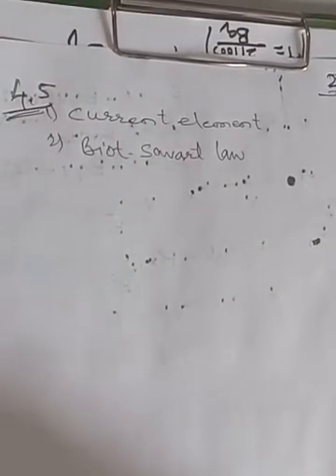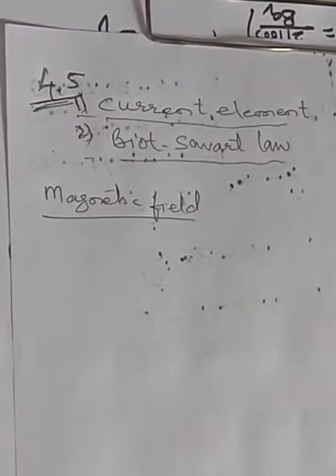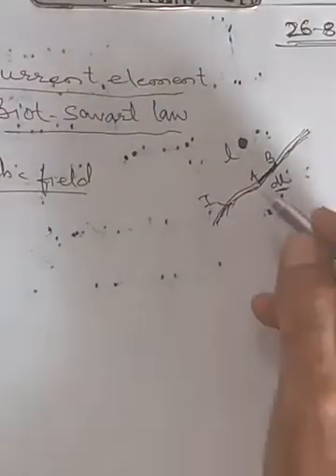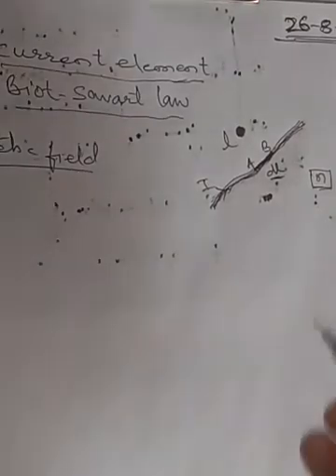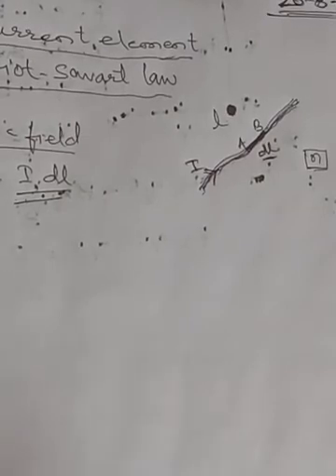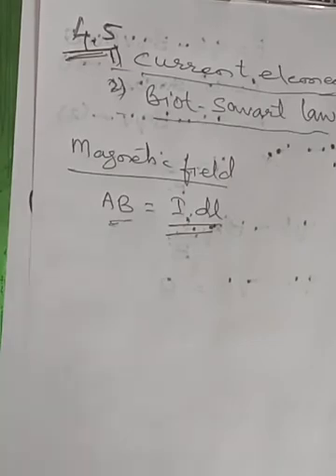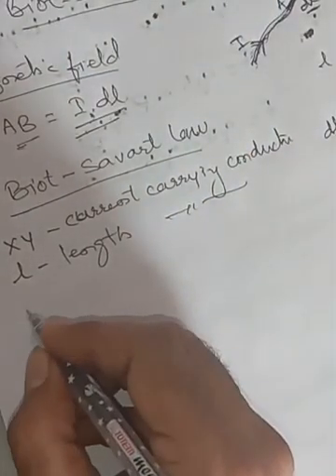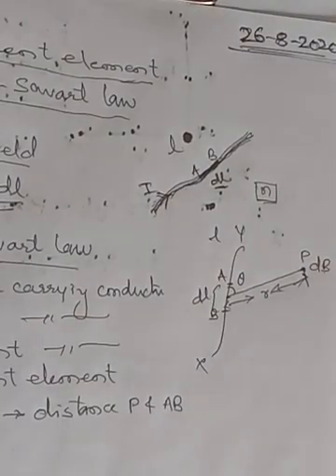Current Element, Biot-Savart Law